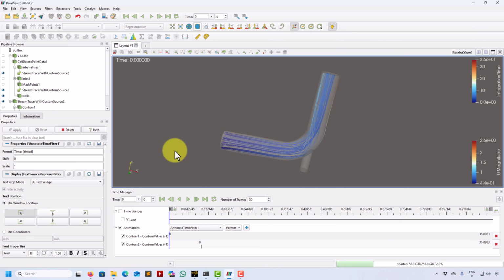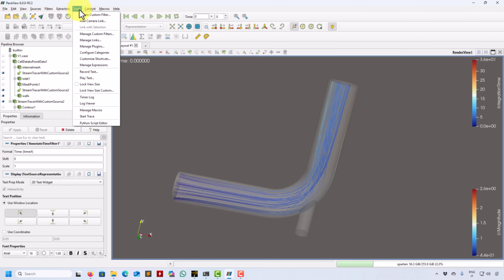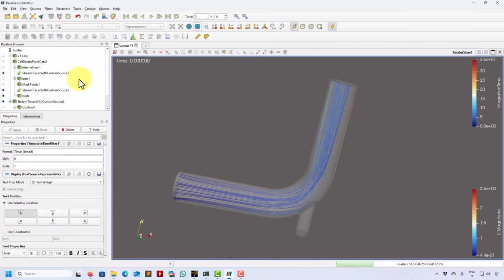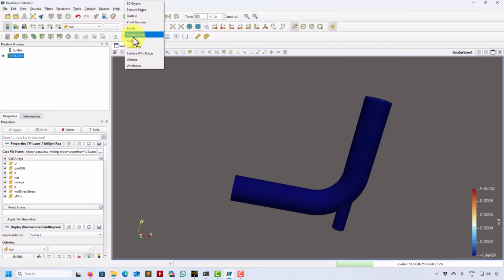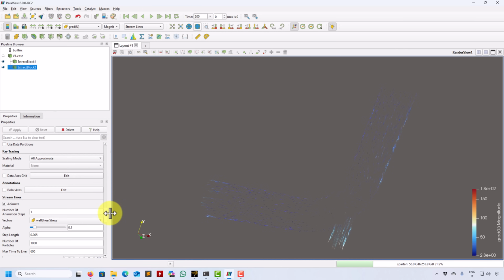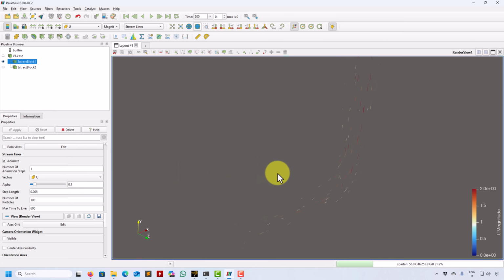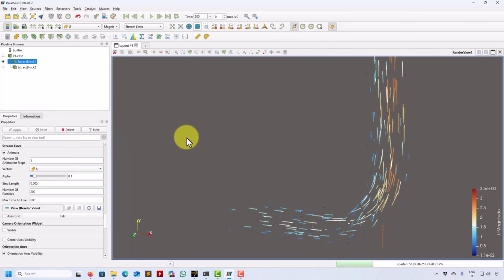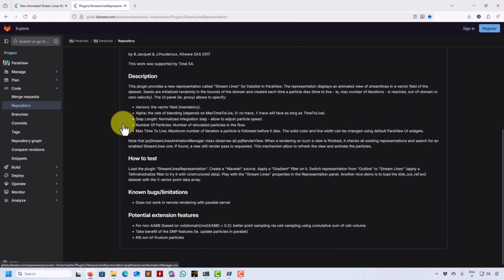🍪 CFD cookie - Mastering paraview - Animating static streamlines - Part 7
- Streamline representation plugin
- Animating streamlines using streamline representation plugin
- Loading plugins
- Advanced features

This CFD cookie is based on OpenFOAM 13 and different verisons of paraview (5.11, 5.12, 6.0).